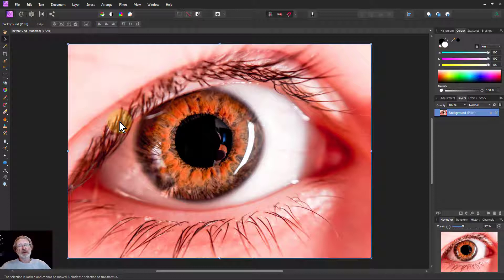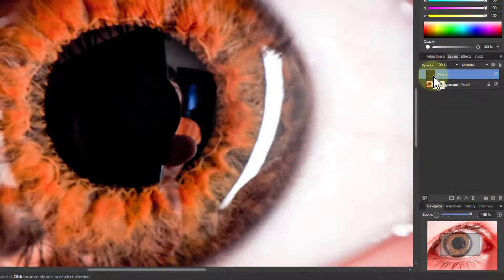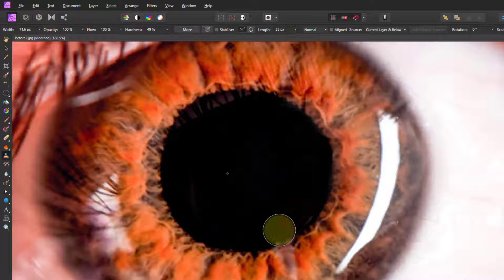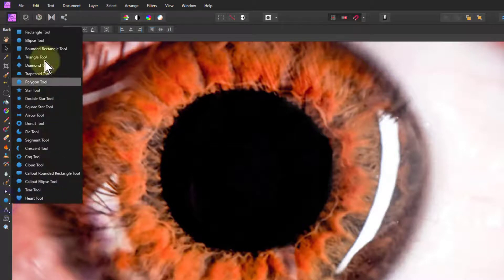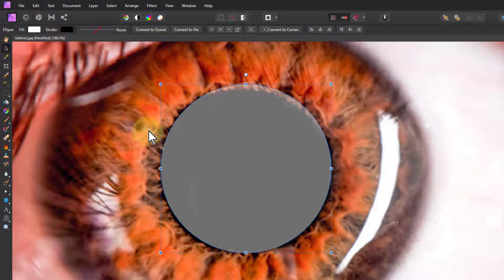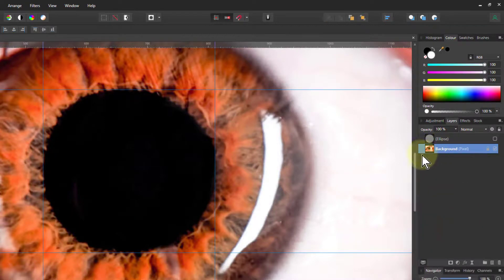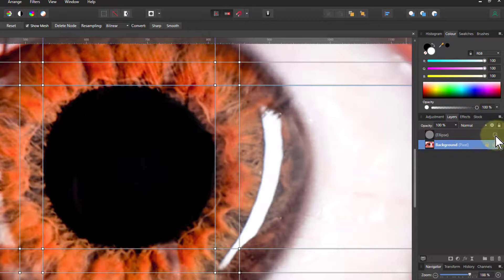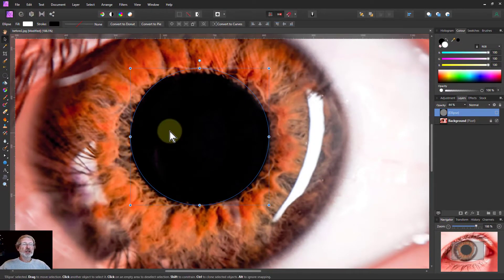Eyes 6: Cleaning Up and Reshaping the Pupil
In our long and detailed series on retouching eyes, we now do a very easy cleaning up the black pupil. We look closely at this and being fully dark is a good idea. It also should be round and if it is not, we also cover how to return it to a circular shape.